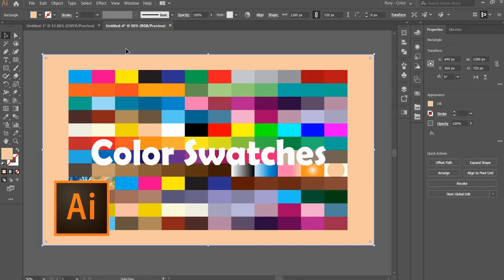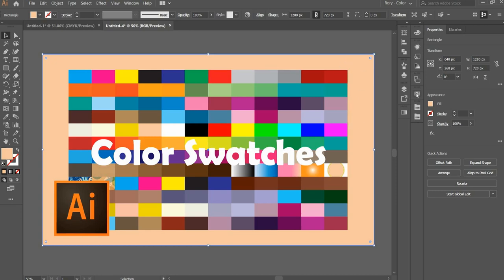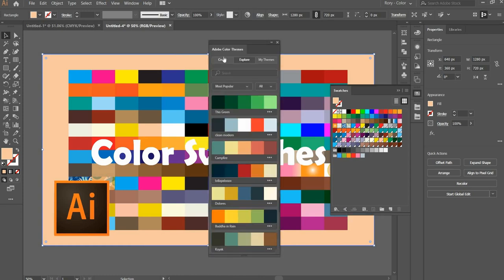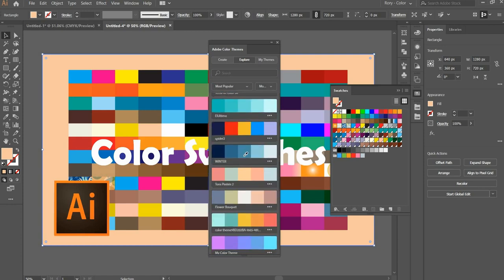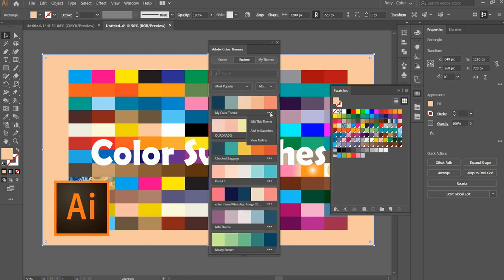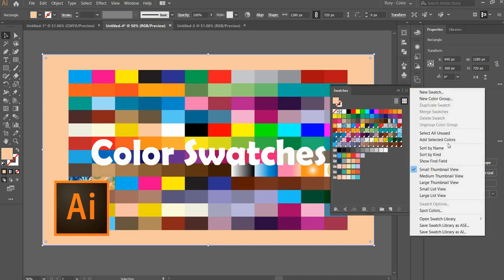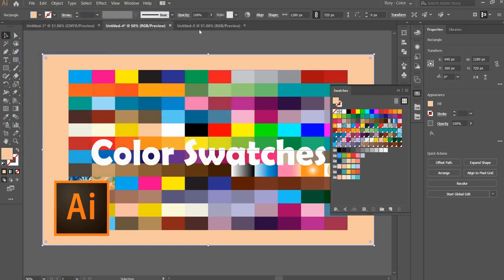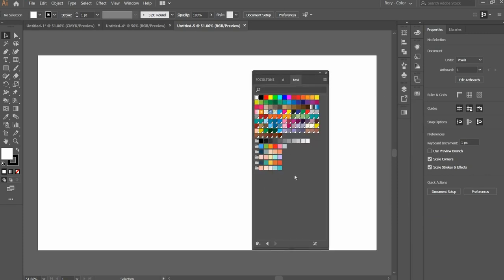Adobe Illustrator | How to Save My Color Swatches? What are the Trendy Colors This Year?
Easy right 🤗🤗